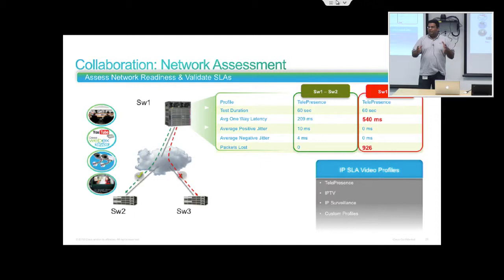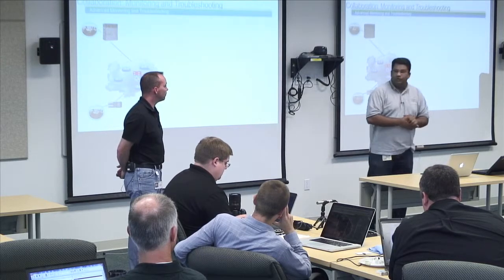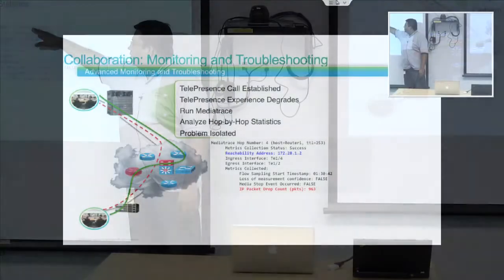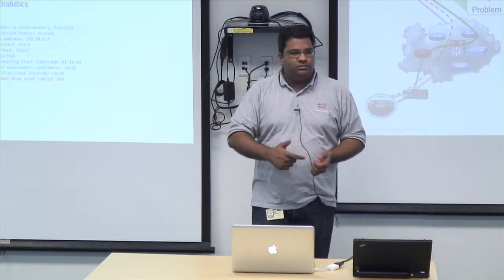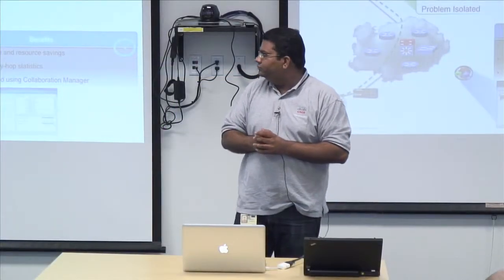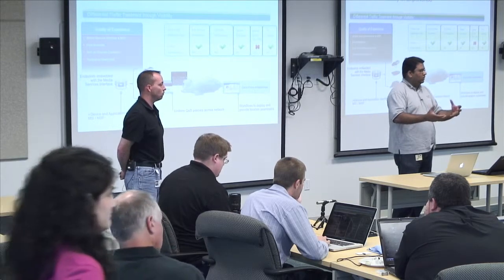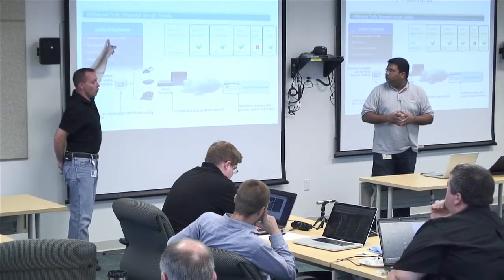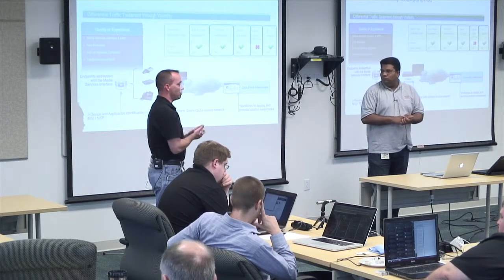Nikhil Sharma and Shawn Wargo on Application, Visibility, and Control